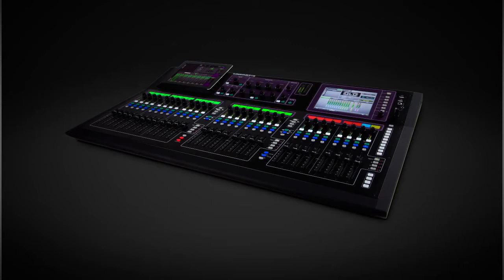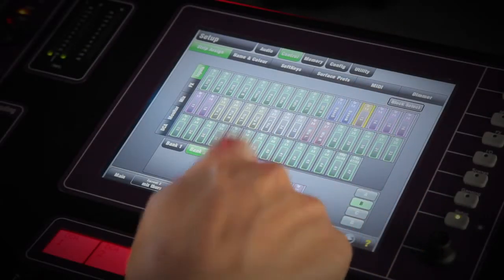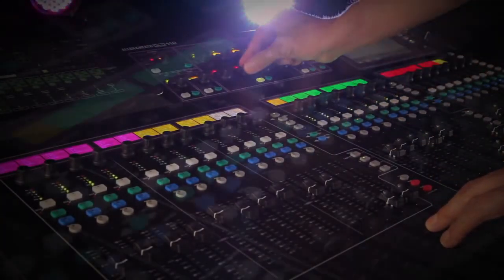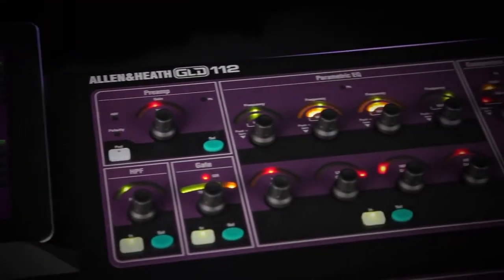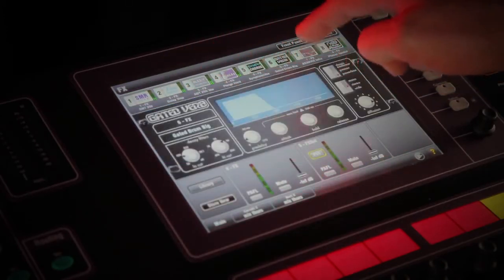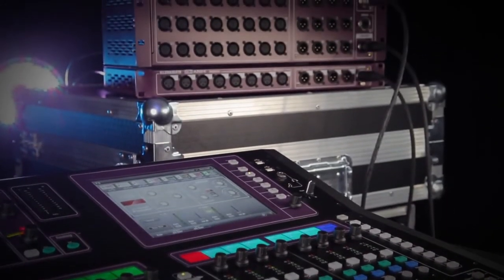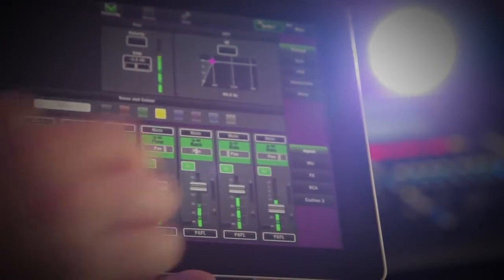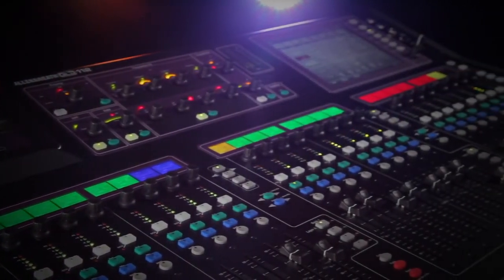Allen & Heath GLD 112 Digital Mixer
Il GLD-112 è la versione "maggiore" del popolare mixer GLD-80, al quale sono state aggiunte 8 strisce di canale portando così a 28 fader strip, su 4 layer, il numero totale di canali.
GLD è un sistema digitale di missaggio live semplice da usare, economicamente vantaggioso, modulare e basato concettualmente sulla tecnologia della serie iLive. Un sistema GLD Standard 32 In, offre 28 In XLR microfonici e, con le espansioni plug n' play I/O, può arrivare fino a 48 ingressi (44 XLR).
GLD-112 dispone di 48 canali, 8 ritorni stereo FX caratterizzati dalle apprezzatissime emulazioni presenti sull'iLive, 30 Buss configurabili, 20 mix processing channels e DSP molto potente per elaborare il segnale senza compromessi.